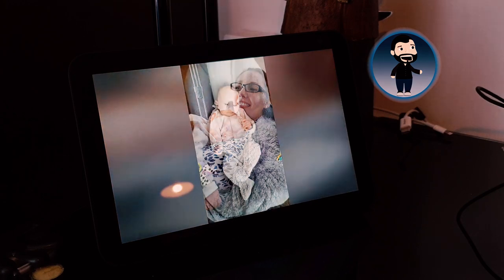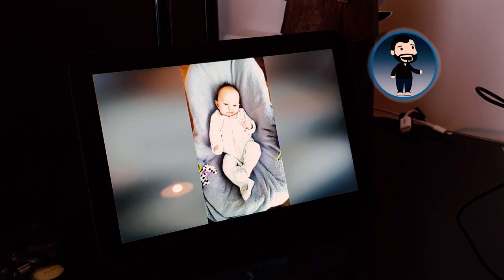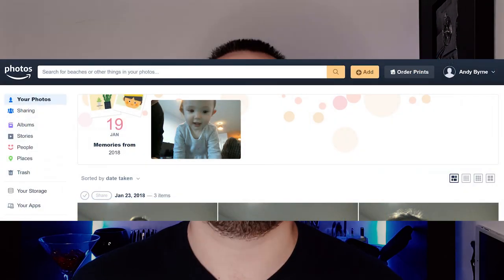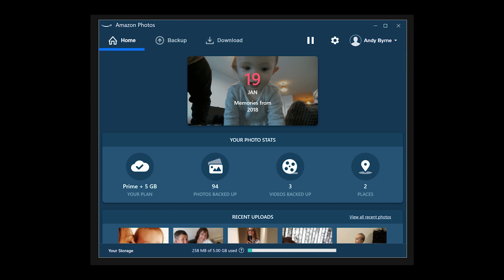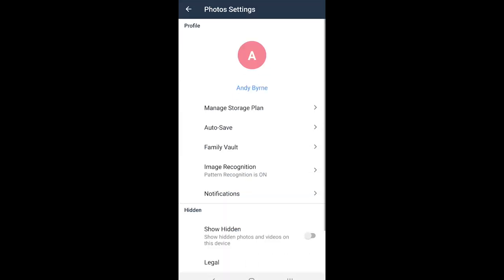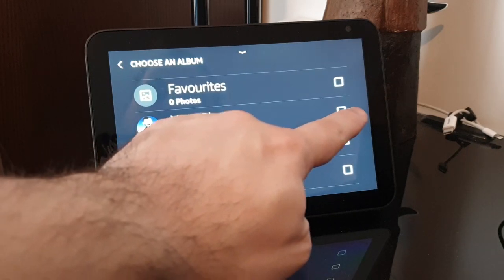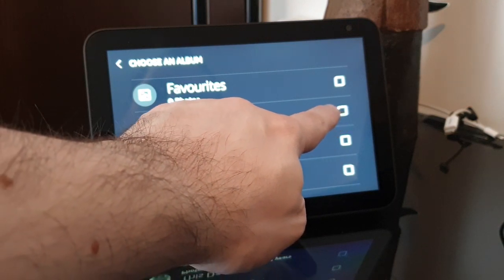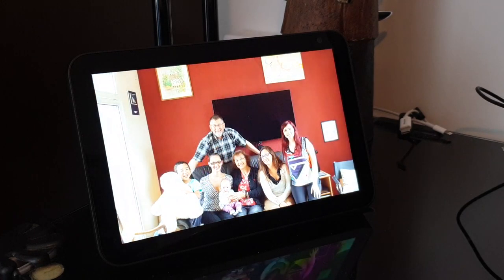How To Use Your Amazon Echo Show As A Photo Frame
Digital photo frames were the must have photo accessory a few years ago, but today with smart assistant devices such as the Google Home and Amazon Echo we can create a digital photo frame and display with all the benefits of the voice assistant.

Amazon for example provide all users with 5 Gb worth of photo storage and with a few steps you can display your personal photos both as wallpapers on your Echo Shows or as a slide show. In this video I'll show you how to set this up through your echo show device as well as on a PC, Web Browser or on the Android app.

Amazon Echo Show 8